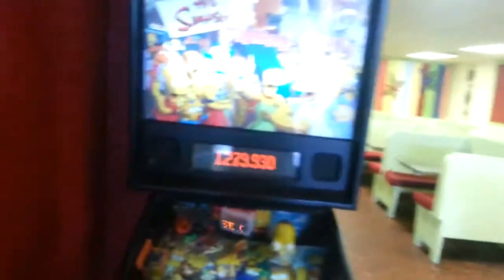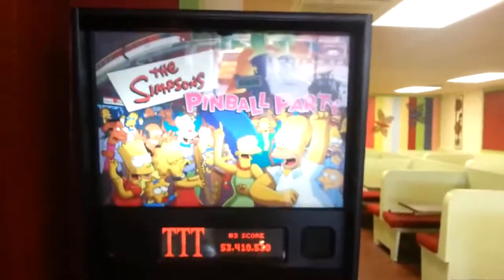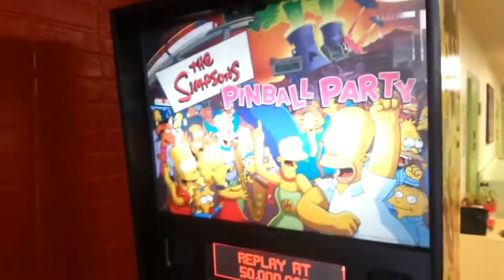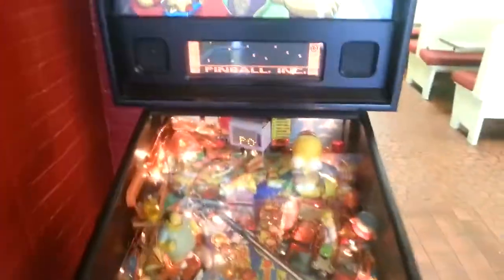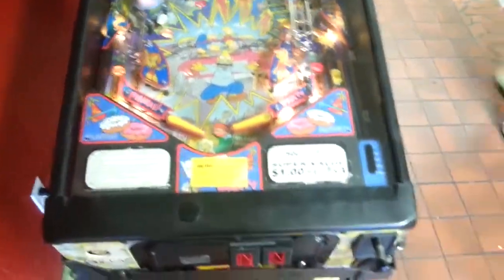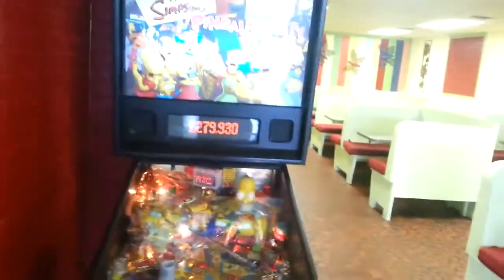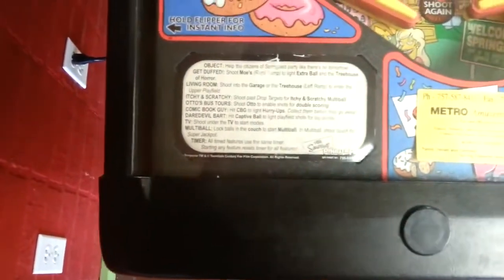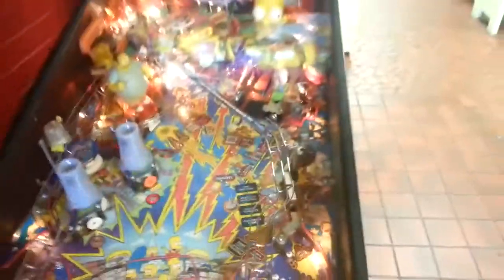Megurine Luka loves The Simpsons Pinball Party!